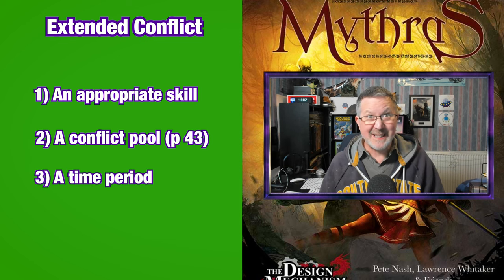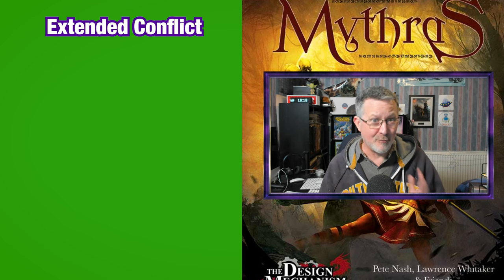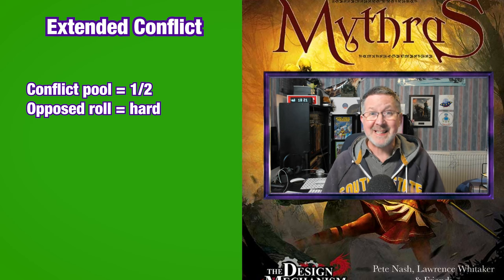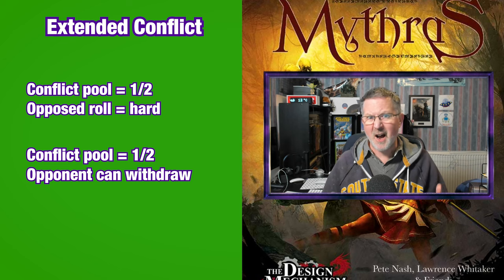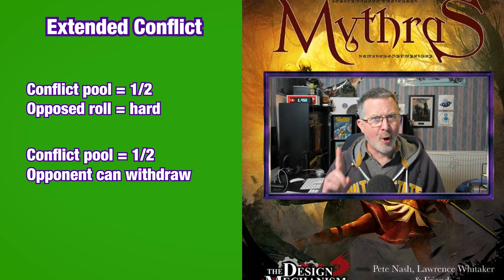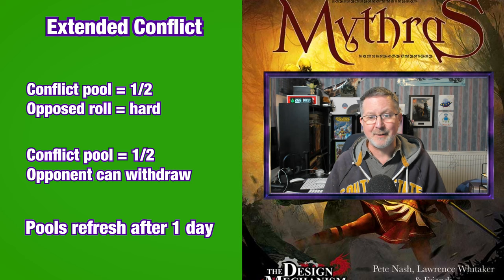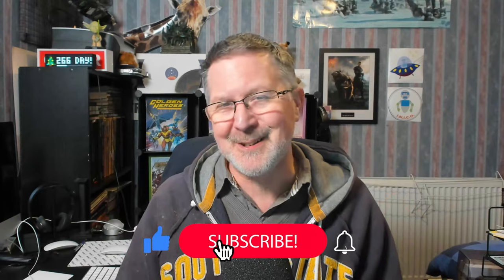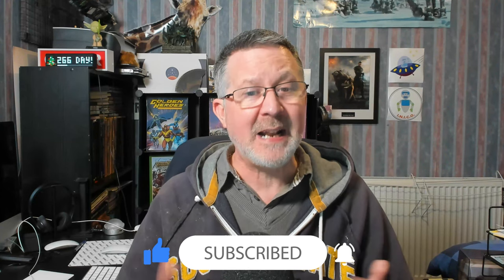🧙‍♂️ Mythras Rules Video - Extended Conflicts 👩‍💻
In this video, I delve into the unique benefits of the extended conflict rule from M-Space, a game-changer in how we approach skill rolls in all our games!